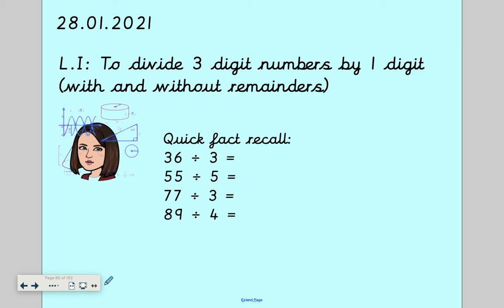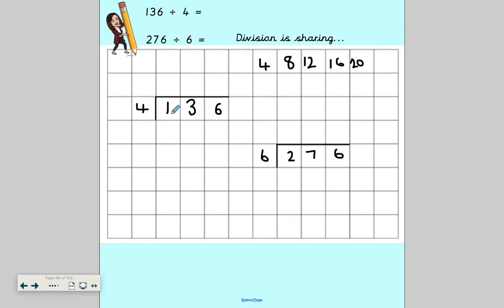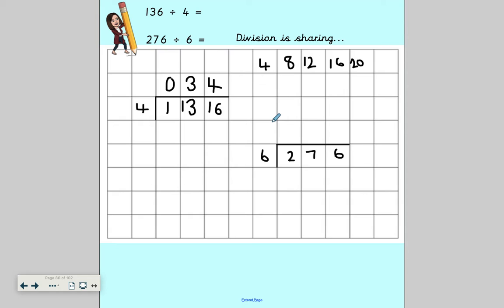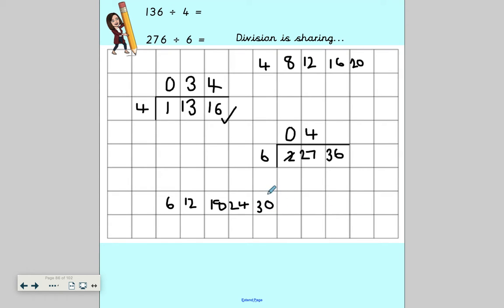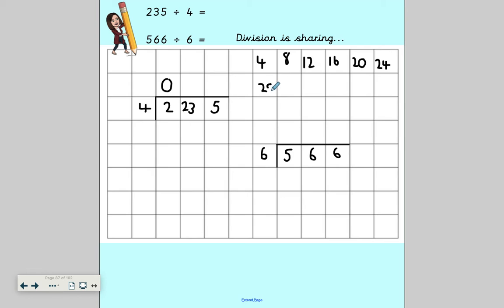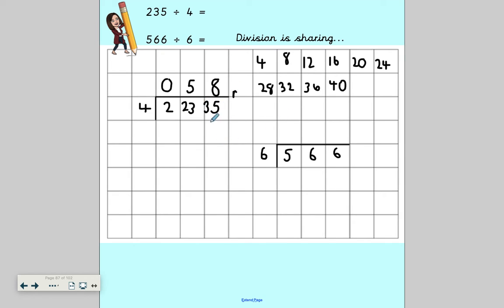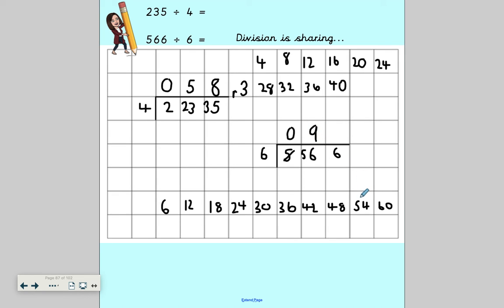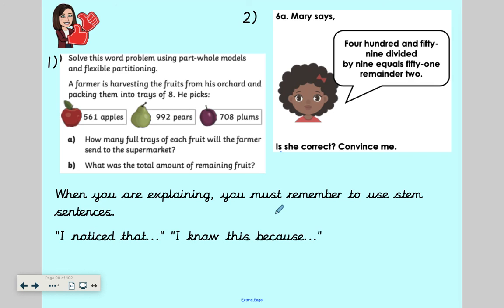Thursday 28th January Maths - Division (3 digits by 1 digit)